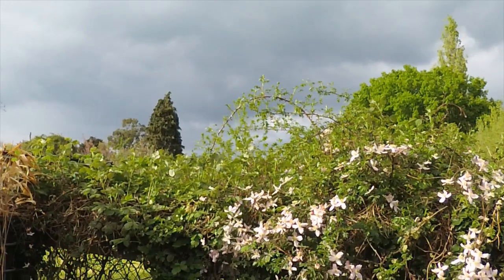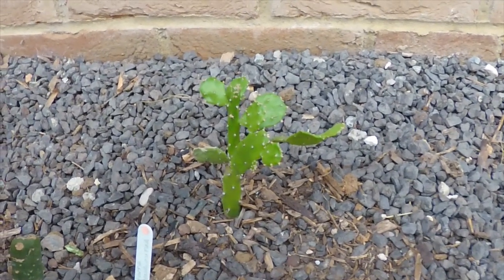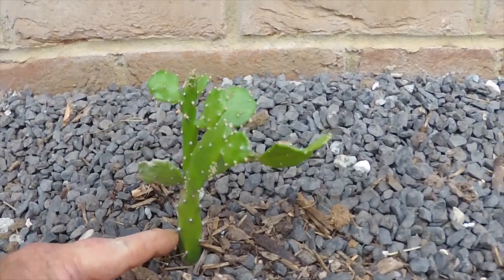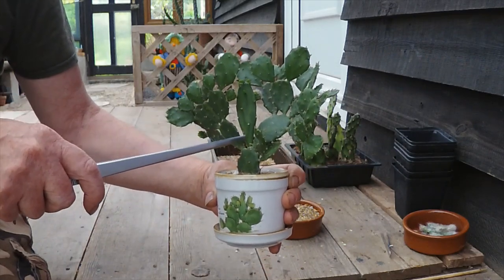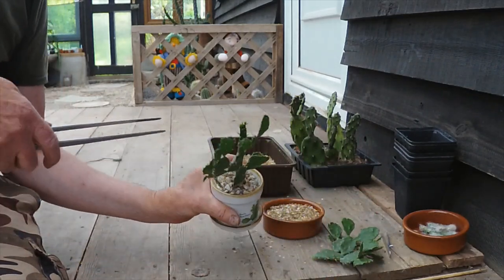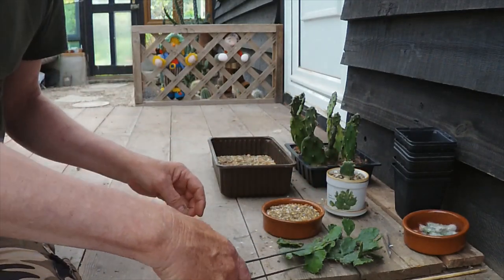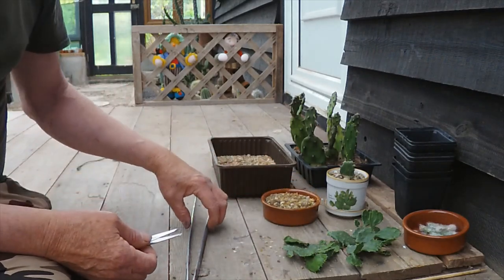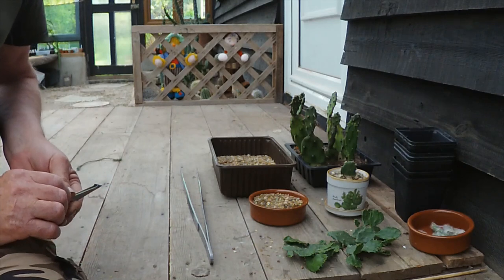Brasiliopuntia brasiliensis 🌵🌵🌵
Taking some cutting material from an Opuntia.
Music | Pangelic - The Mini Vandals
And a Pigeon 🦆